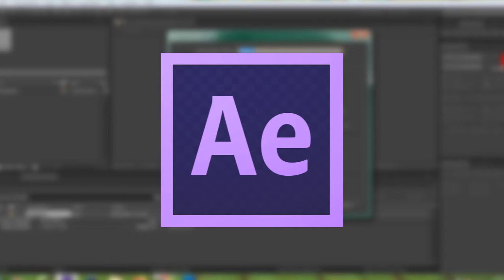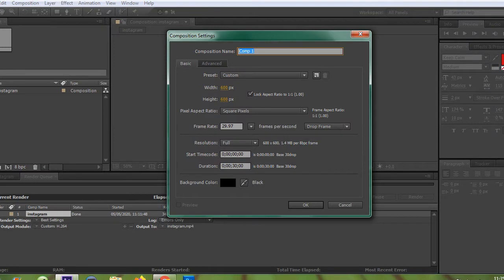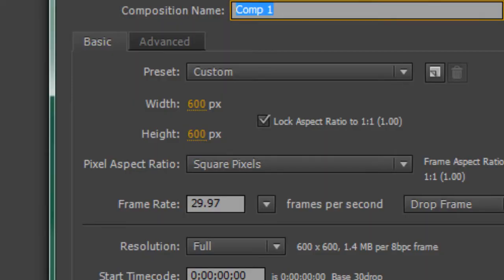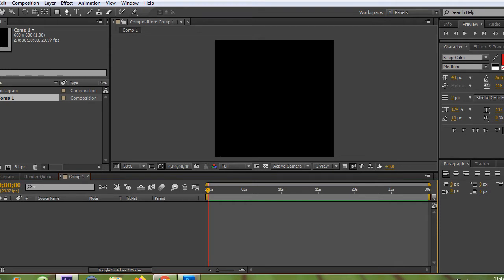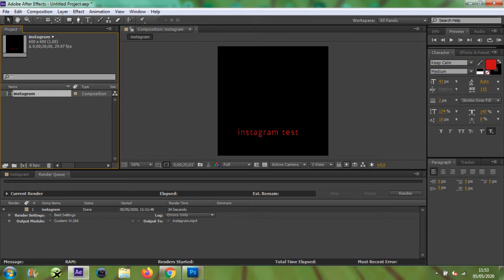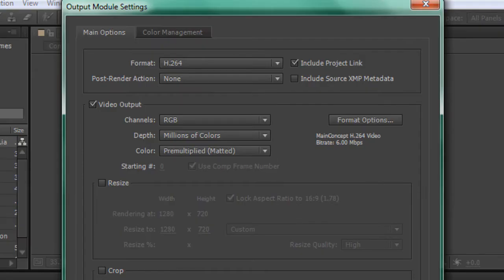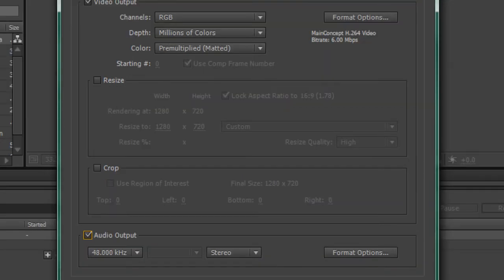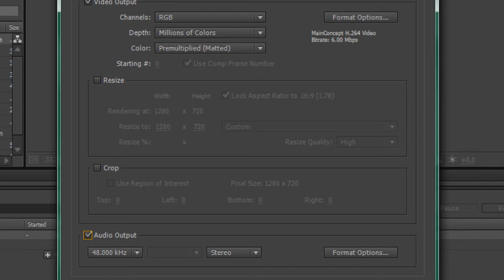HOW TO UPLOAD BETTER VIDEOS ON INSTAGRAM (TUTORIAL)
Want to make your Instagram even more impressive?, I'll tell you how to make it a mini Youtube!